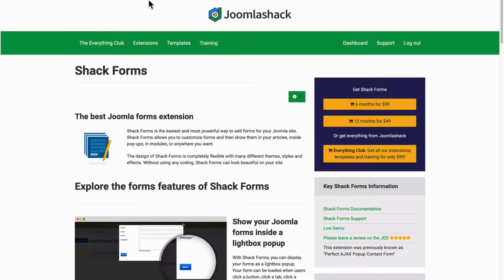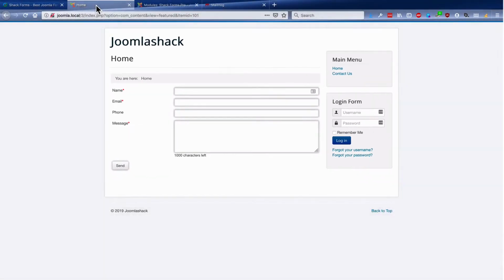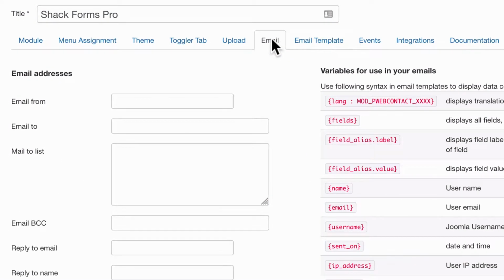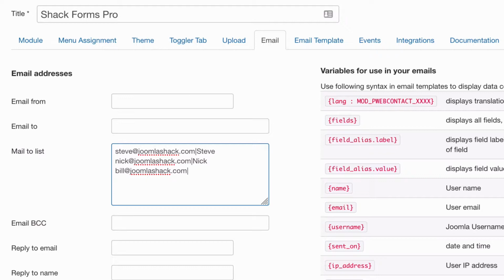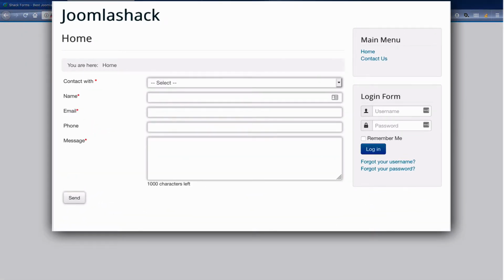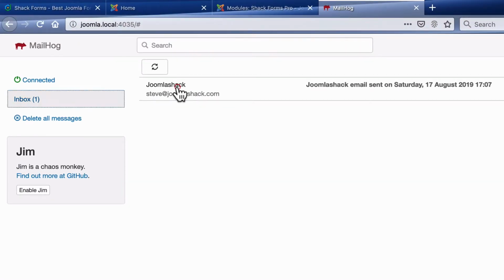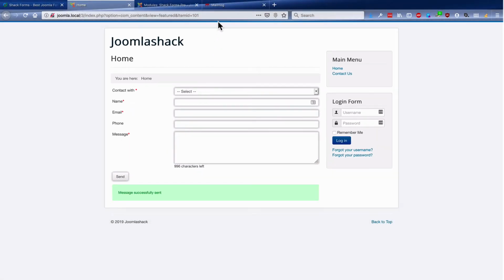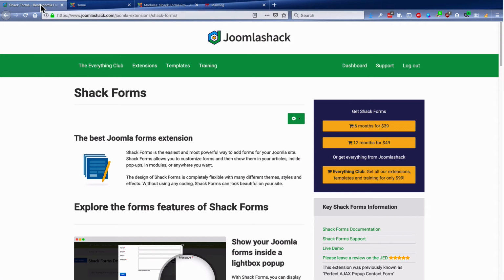How to Send Shack Forms Emails to Different Receivers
You can set Shack Forms to automatically send a copy of the user submitted data. By default, it will be sent to the site administrator you set in Joomla's Global Configuration. But what if instead of the site administrator you would like to send the data to other recipients? We'll show you how to that in this video.